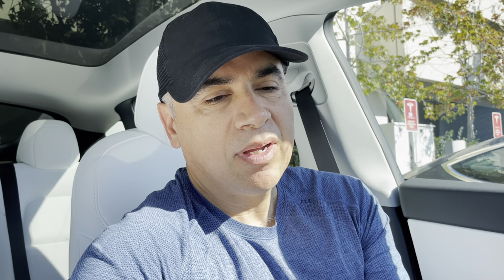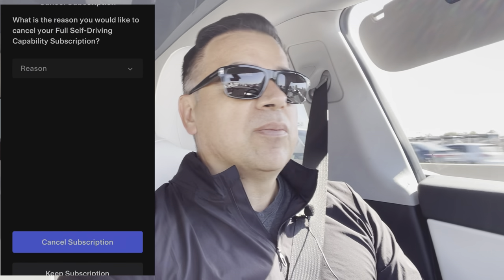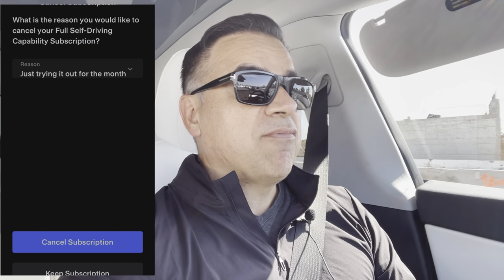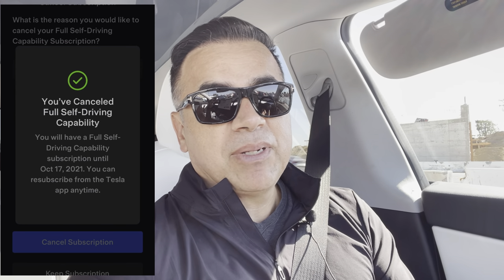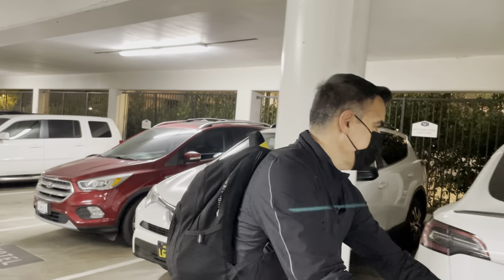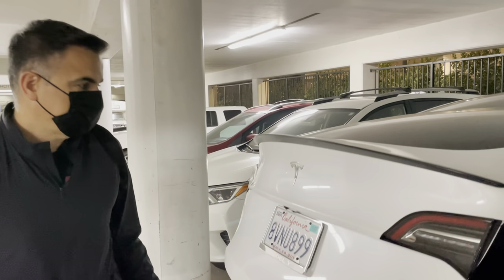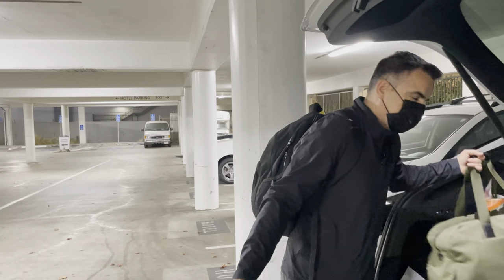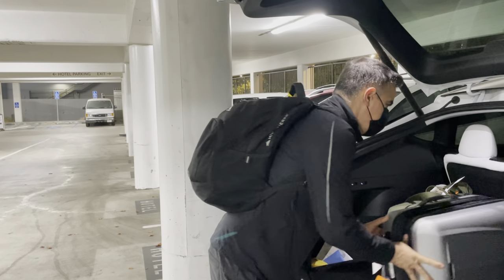Long Term Parking a Tesla Model Y.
In this video I'll cover very important issues regarding long term parking an electric vehicle, in this case a Tsla Model Y. It was only for 11 days but it was a learning experience at least for me. I also tell you why I cancelled our Full Self Driving Subscription or FSD.

We recently took a vacation and we left our Tesla Model Y parked at LAX and because you have asked in the comments things like: How do you store a Tesla long term? or How do you preserve the battery while parked? I decided to put this video together.

As of today, an internal combustion engine car continues to be the practical choice. We had to charge our Tesla Model Y almost to capacity and leave it with enough charge for the unpredictable. Then, we had to charge it again as soon as we left LAX in order to be able to get home in San Diego, CA.
Using Sentry Mode drains the battery tremendously but, when off, the car consumes minimal energy while parked.